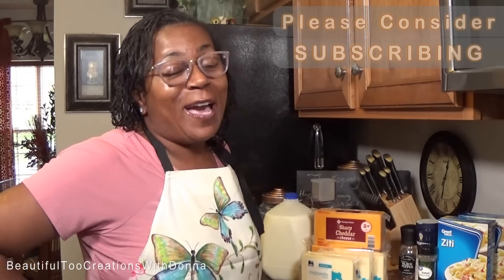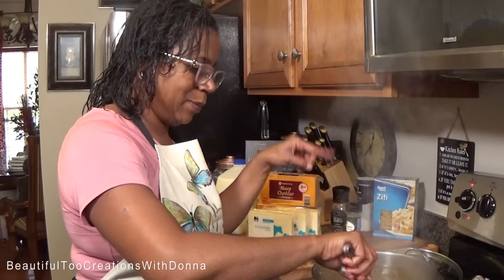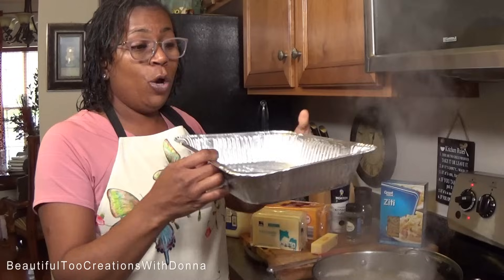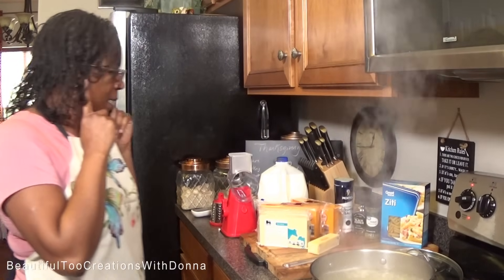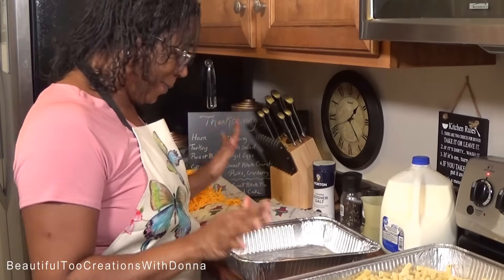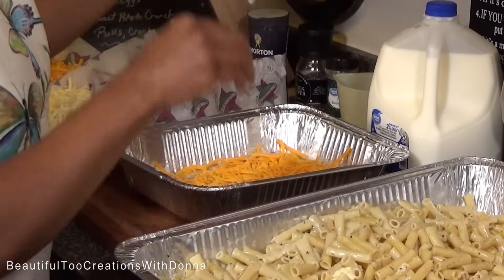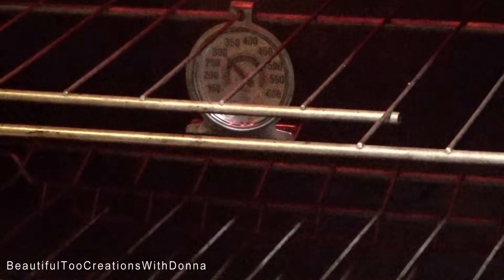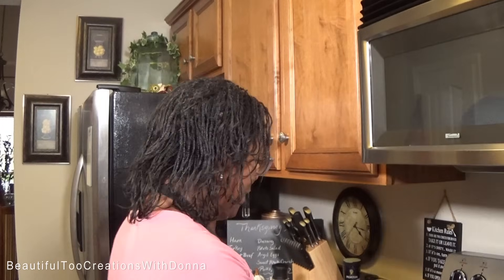Macaroni and Cheese | Easy Recipe | No Eggs | Thanksgiving Series 2020 | Video #5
HAPPY THANKSGIVING!!!
I hope you enjoy this video in my Thanksgiving 2020 Series of how I make Macaroni and Cheese! Watch & Enjoy!
INGREDIENTS BELOW WILL YIELD HALF AN ALUMINUM PAN

3 Cups Uncooked Ziti Noodles (Yields about 6.5 Cups Cooked)
4 or more Cups Sharp Cheddar Cheese
2 or more Cups Mozzarella Cheese
1/2 Stick of Butter
1 1/2- -2 Cups of Milk
Salt and Pepper to taste
Italian Seasoning to taste (Optional)